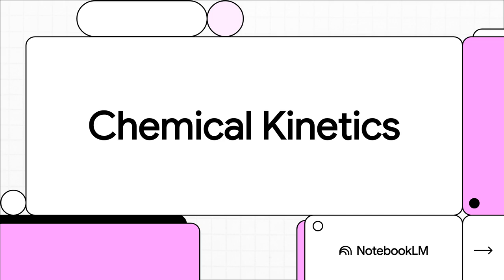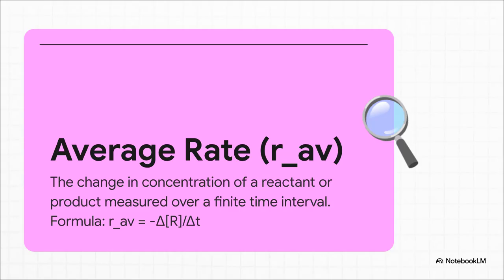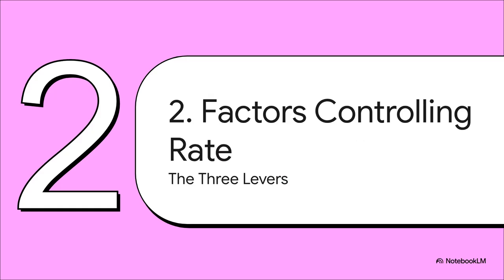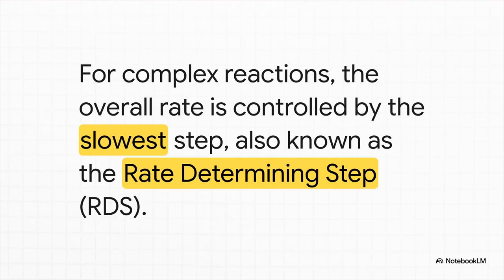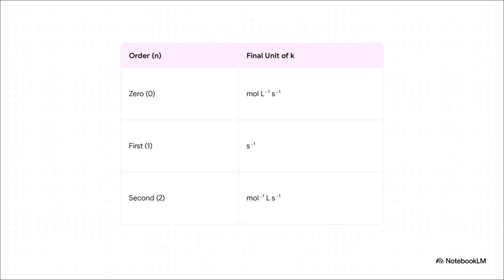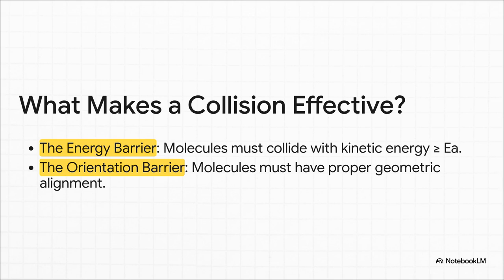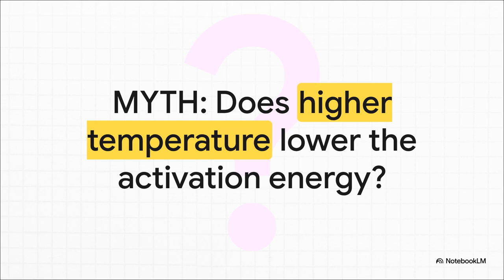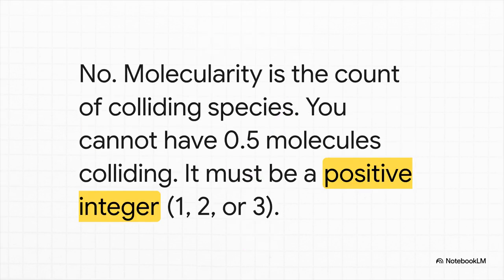Unit 3 Chemical Kinetics Class 12 (2025-26): Rate Laws, Arrhenius Equation & Half-Life Formulas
Study Unit 3 Chemical Kinetics for Class 12. Visualize reaction rates, calculate zero/first order half-life, and apply the Arrhenius equation with interactive graphs and exam notes.